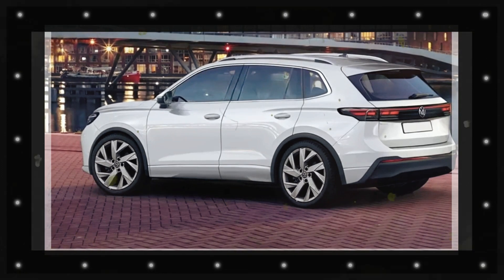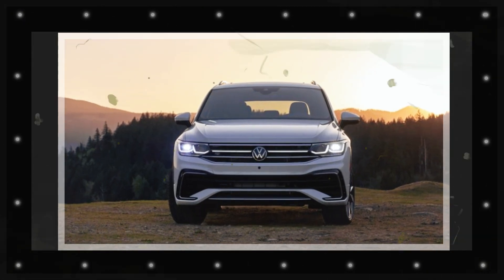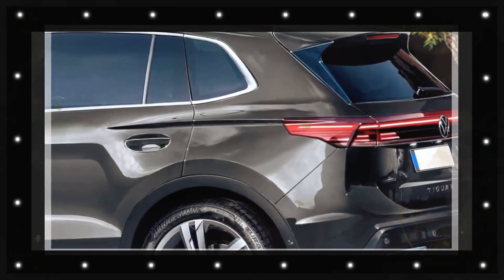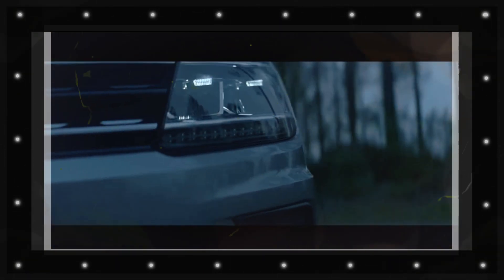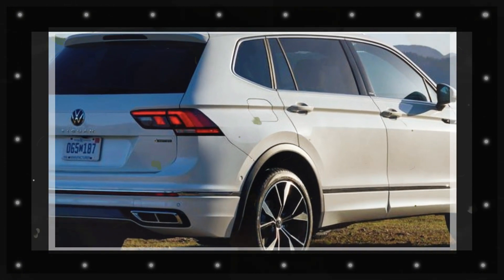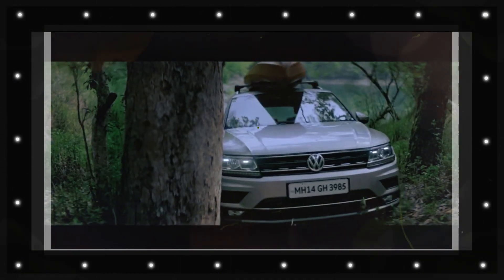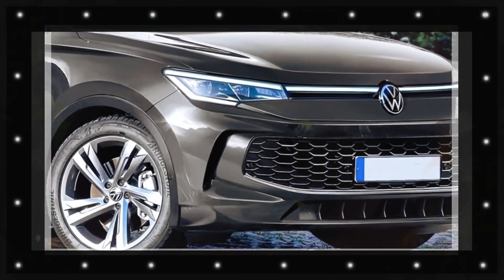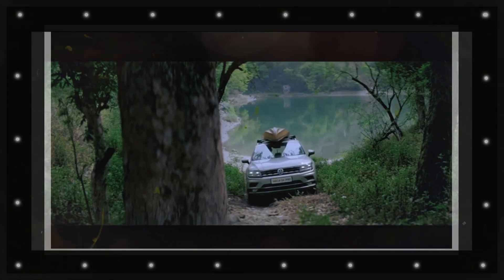NEW 2024 Volkswagen Tiguan - VW Tiguan Hybrid Release date, Interior & Exterior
2024 Volkswagen Tiguan | Lift the hood on the 2024 Tiguan, and you’ll find VW’s near-ubiquitous turbocharged 2.0-liter four-cylinder tuned for 184 horsepower and 221 pound-feet of torque. Output flows through an eight-speed automatic transmission and to the front wheels; Volkswagen's 4Motion all-wheel-drive system is optional. Whether front- or all-wheel drive, the Tiguan turns in an athletic if not breathtaking performance, aided in part by its low 1900 rpm torque peak and a smooth-shifting transmission.

2024 volkswagen tiguan r line,2024 volkswagen tiguan r
2024 volkswagen tiguan allspace,2024 volkswagen tiguan
2024 vw tiguan sel r line,2024 vw tiguan release date,2024 vw tiguan
2024 vw tiguan hybrid,volkswagen tiguan 2024 interior,2024 vw tiguan review,2024 vw tiguan se,2024 vw tiguan sel,new 2024 volkswagen tiguan,all new 2024 volkswagen tiguan